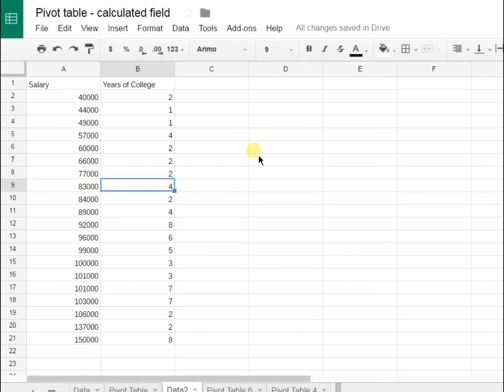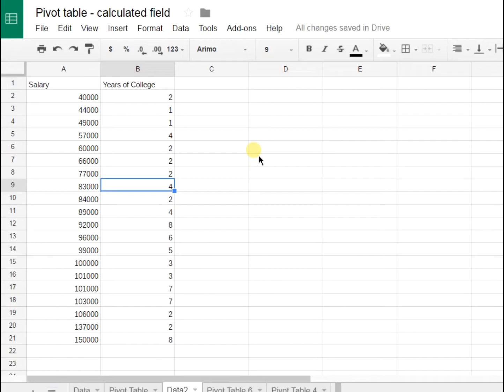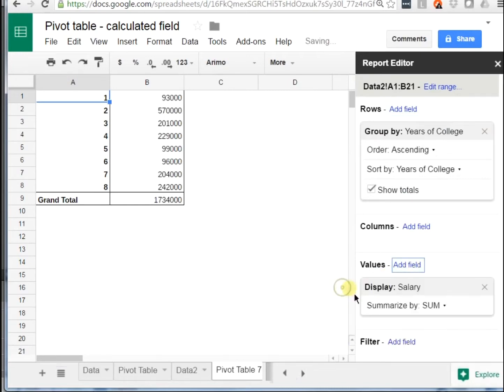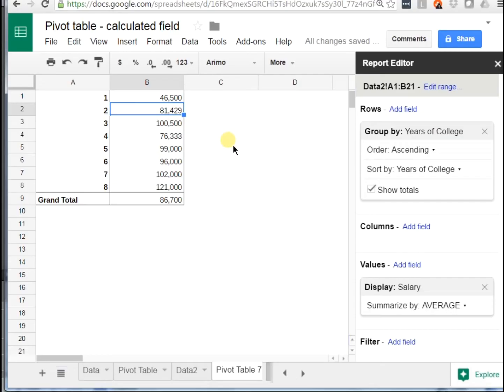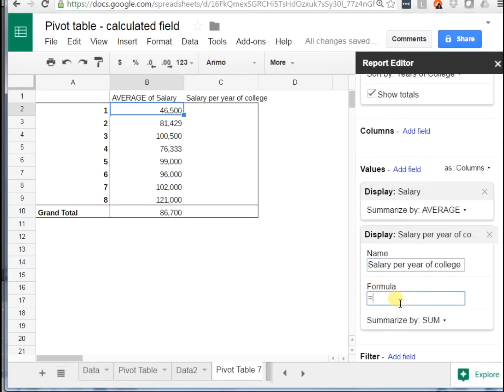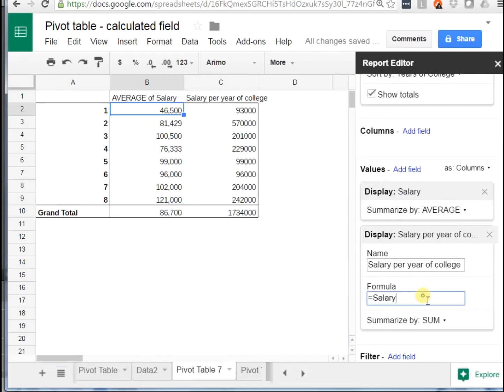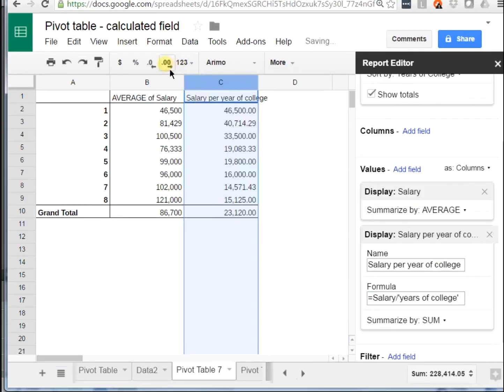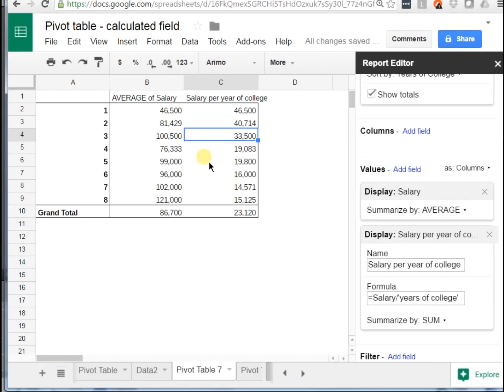Google Sheets - Calculated Fields in Pivot Tables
Learn how to use a Calculated Field to use formulas inside a Pivot Table in Google Sheets. This video will show you show an example of a simple Pivot Table and then add two of the Pivot Table fields together.

🕒 Timestamps
0:00 Intro
0:43 Start from the menu
1:45 Add calculated field
2:16 Enter the formula
3:00 No spaces!!